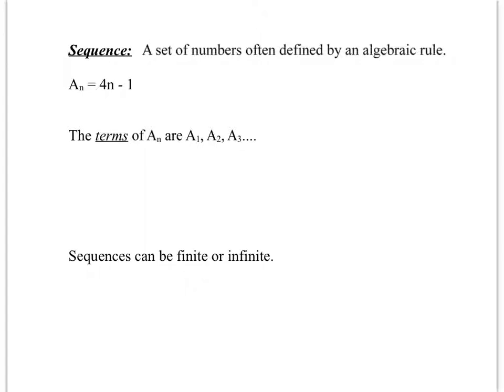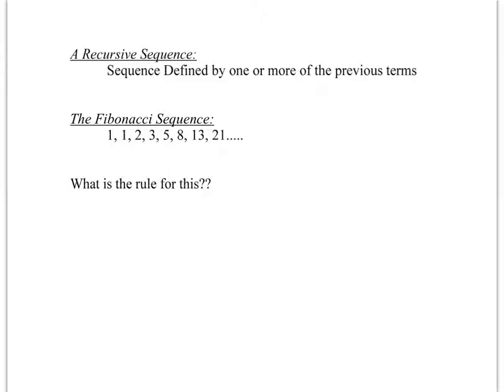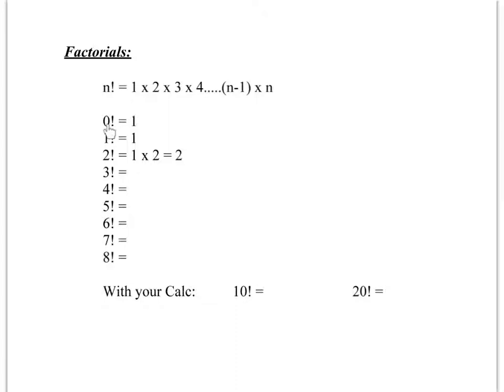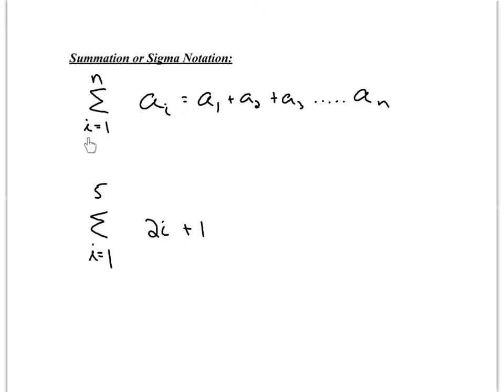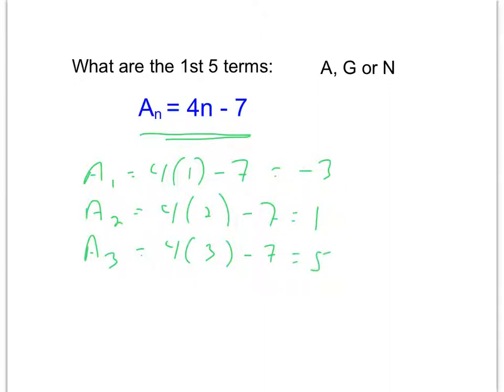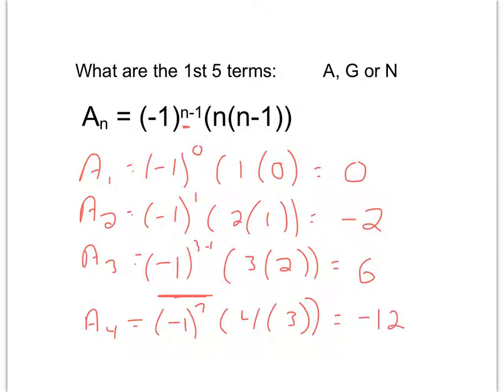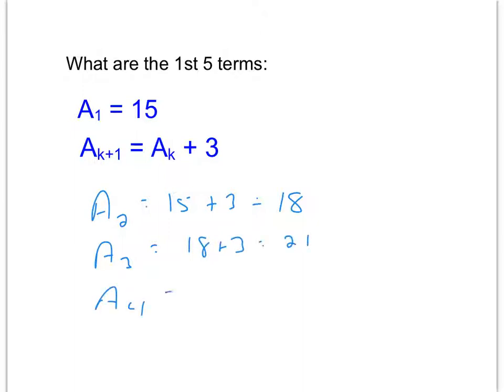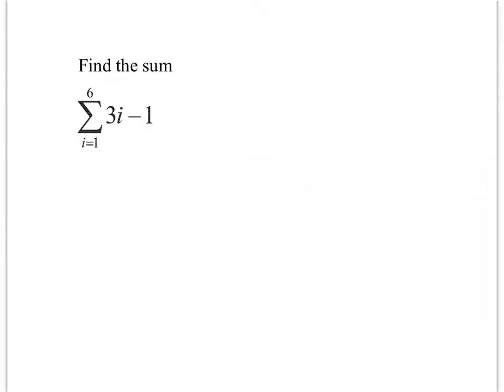PC Video 8-1